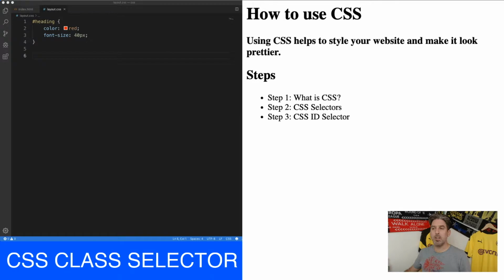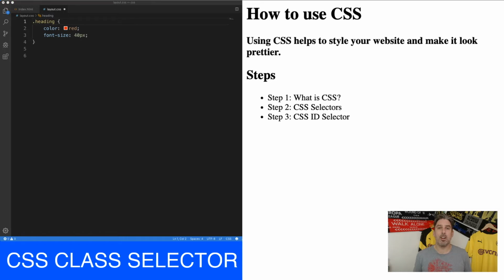Styling elements using a class Selector in CSS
In this video, I show you how styling elements using a class selector in CSS or Cascading Style Sheets is very simple and basically the same as using the HTML element tag name.

The advantage of using the class name rather than the HTML Tag is that this CSS (Cascading Style Sheets) ruleset and its declarations are only specific to HTML elements that have a class attribute and it contains a class matching this selector.

If you have not seen one of the previous videos that explain how to use selectors and what they are, then check out this video "Introduction to the CSS Syntax and its Selectors." using the link below:

I hope that you have learnt something in this short video.

If you are a Borussia Dortmund fan, maybe check out some of the vlogs that I do on the weekend whilst watching them play or train here in Dortmund.